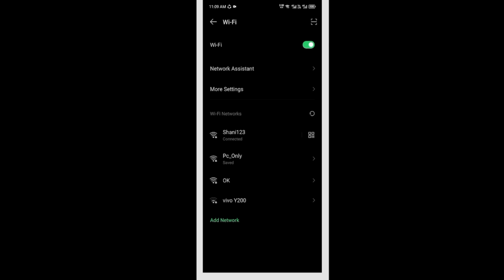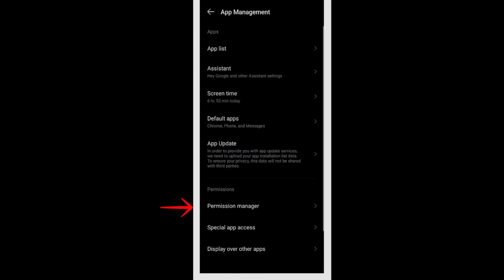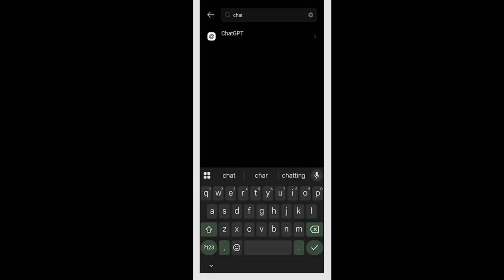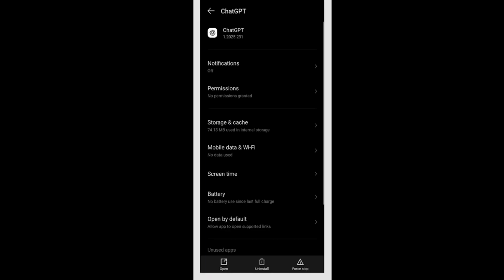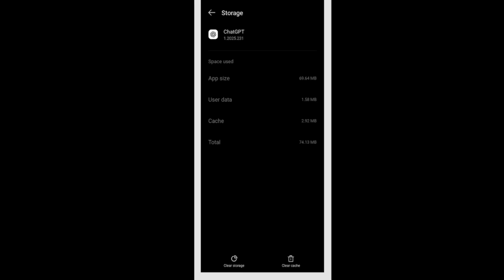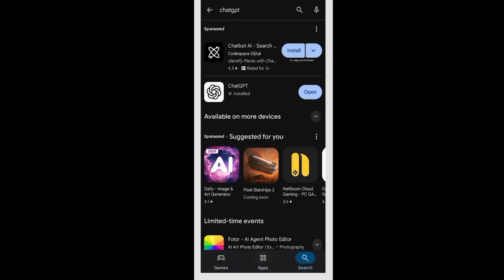Quick Fix: “Our Systems Have Detected Unusual Activity” on ChatGPT | 2025 Update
Getting the “Our systems have detected unusual activity from your system” error on ChatGPT? 🤖 Don’t worry! In this 2025 updated guide, I’ll show you the step-by-step methods to fix this issue quickly and safely so you can continue using ChatGPT without interruptions.

⭐ Updated for 2025 ChatGPT fixes
⭐ Beginner-friendly & easy steps
⭐ Works on all browsers and devices